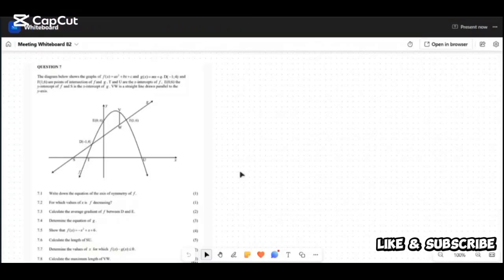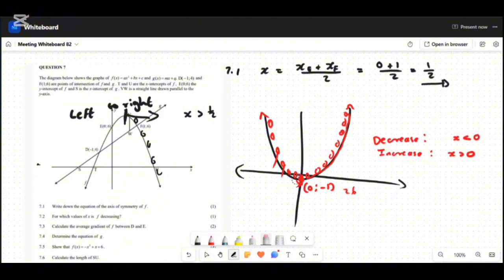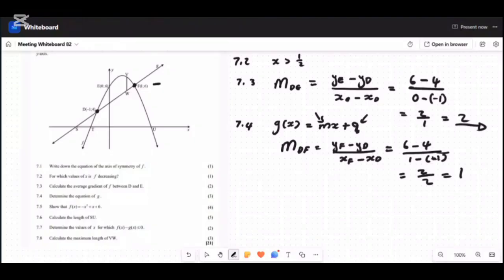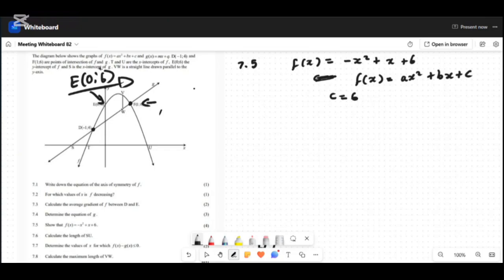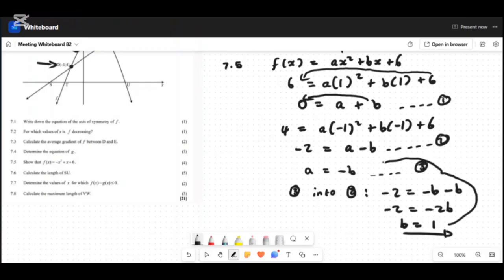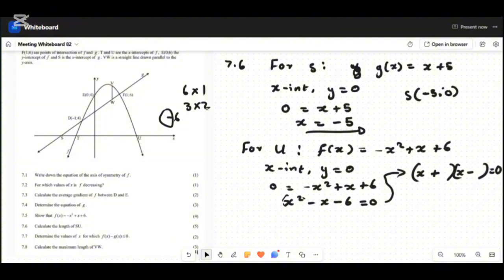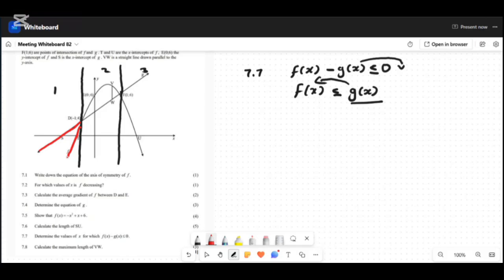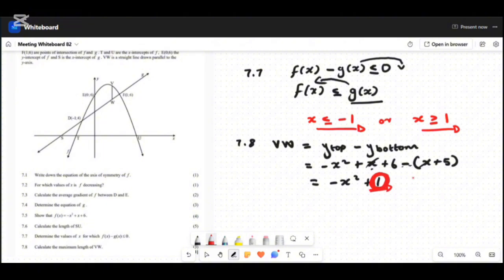Functions Grade 11 and 12 Question 7